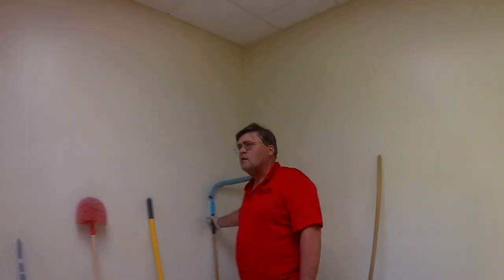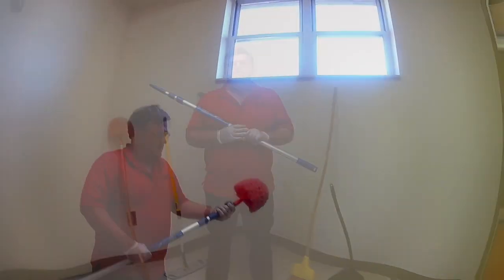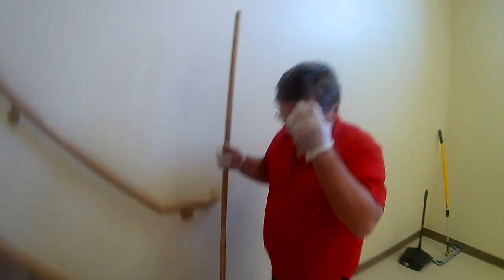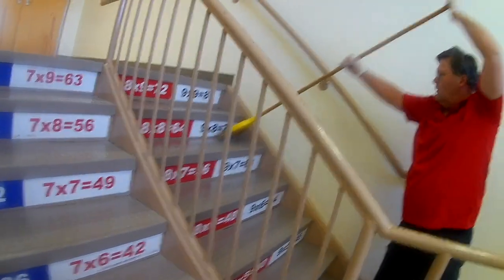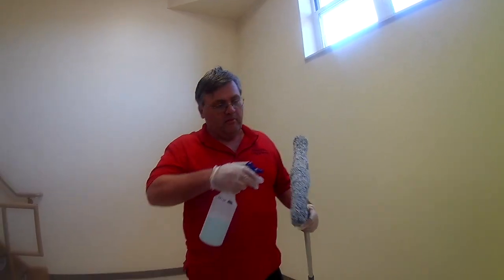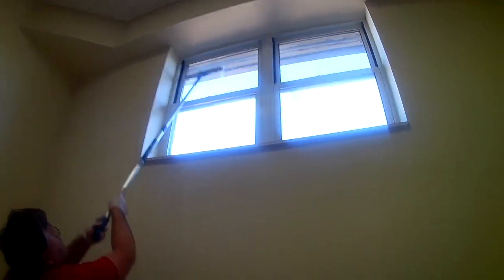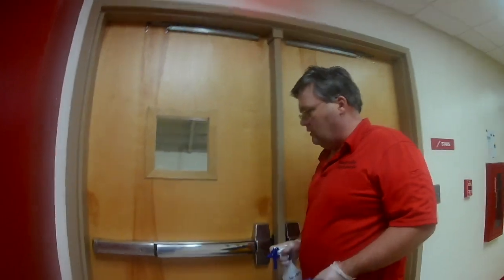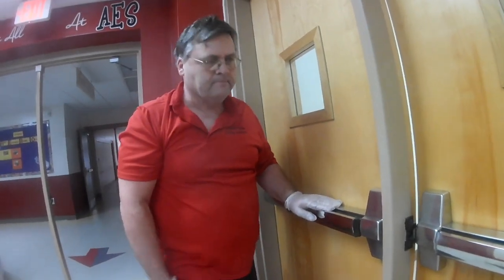custodian training cleaning stairwells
Stairwells is one of those places that sometimes gets neglected. From ceiling to floor it is seen with the eye. the first impression that someone has can be impacted by how well, everything looks. Even the most insignificant areas, that does seem to really matter to most. When it comes to cleaning a building everything matters.                                                             I have been a custodian for over 20 years. The purpose of this channel is to share some of my knowledge with you. I remember the feeling when I first became a custodian. I was given a set of keys, a radio and a badge. Didn't  get any training whatsoever. Being a custodian is not rocket scientist knowledge. There are definitely  things that a custodian needs to know. I call it the art of the trade. Tips and tricks that can make the job much easier and enjoyable. Find me at @mrjeffthecustodian